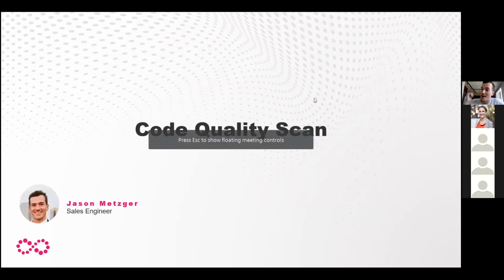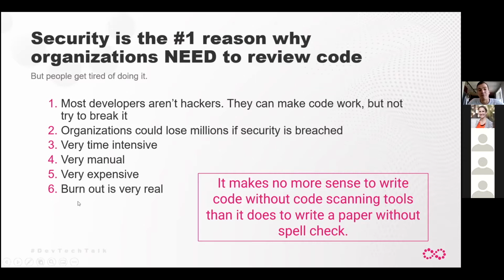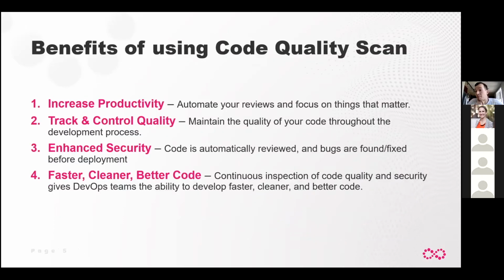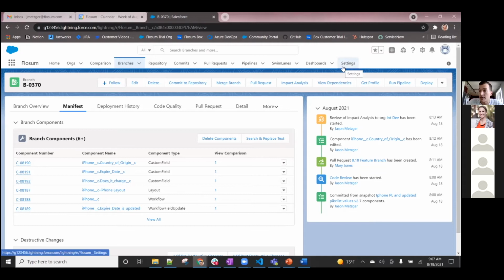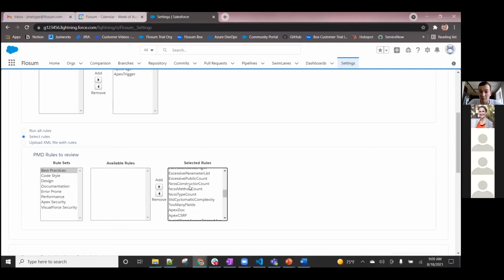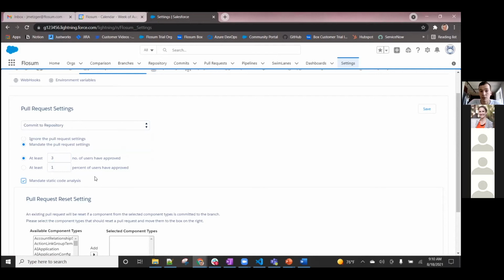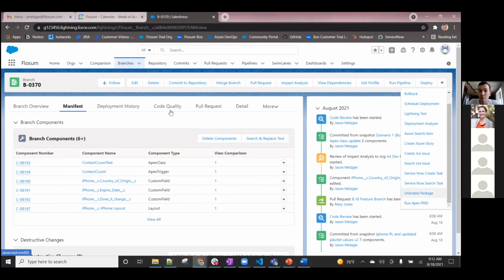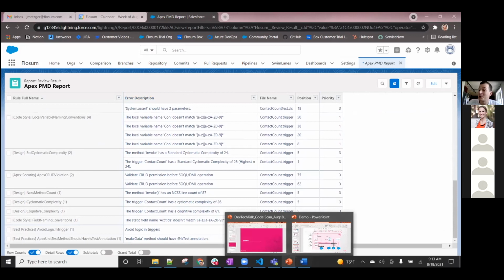Code Scan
Learn how organizations can implement code scanning and why this is the most important thing an organization can do.